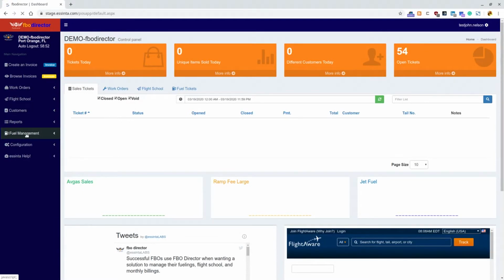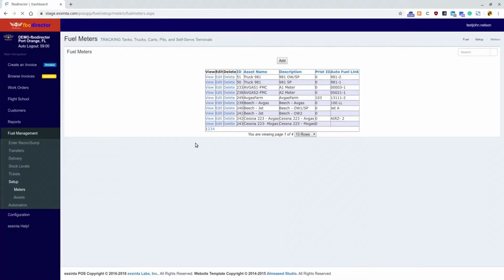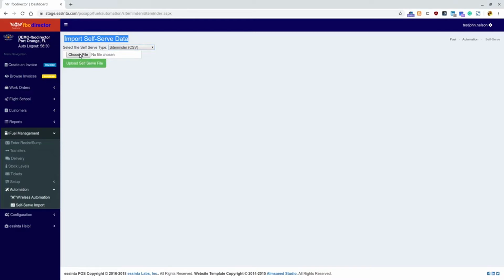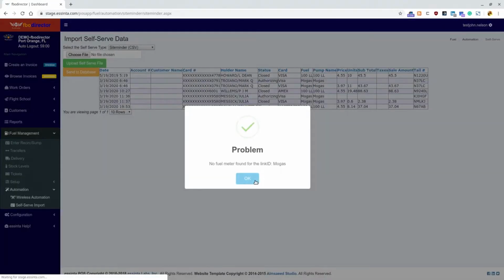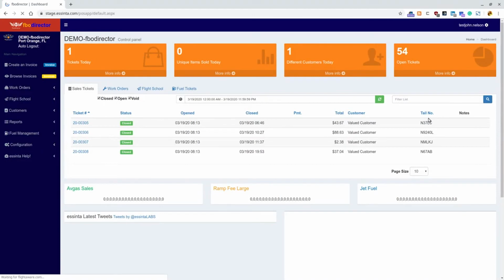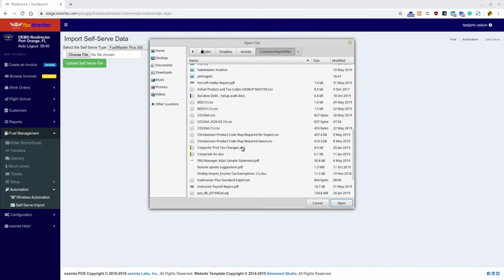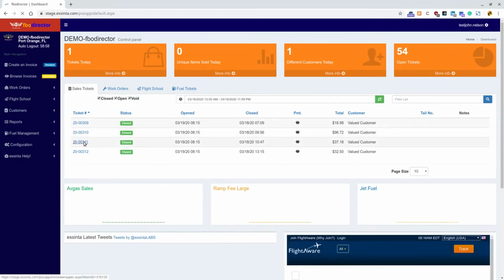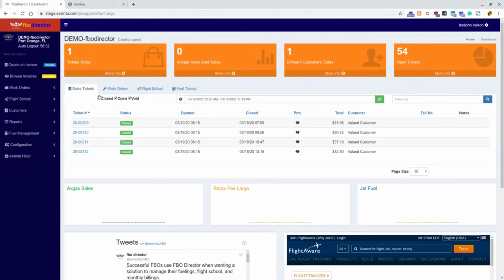FBO Director - Self Serve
Are you using a QT Pod M3000 or QT Pod M4000 or Fuel Master device to deliver Jet Fuel and Avgas in the off hours at your FBO?  Want to automate the bookkeeping and reprinting of receipts? With FBO Director you can import the data from the self-serve unit.  Each transaction is imported individually just like it was keyed into your aviation point of sale program. You can reprint receipts, export to your accounting package and even send statements.